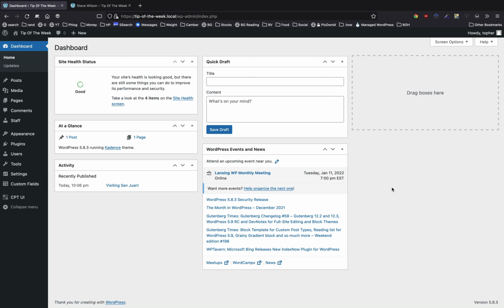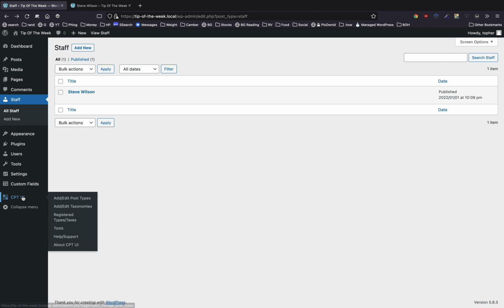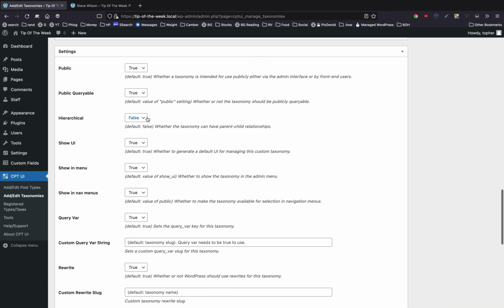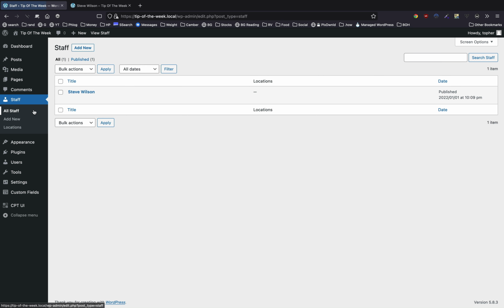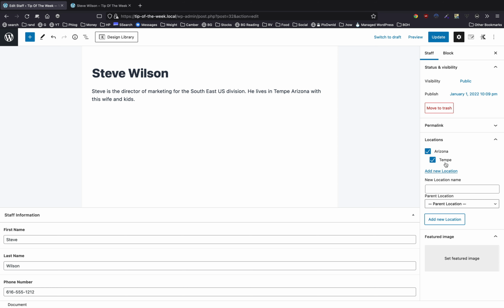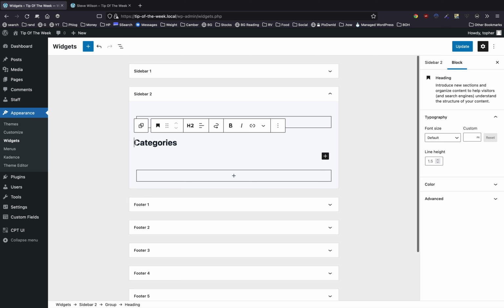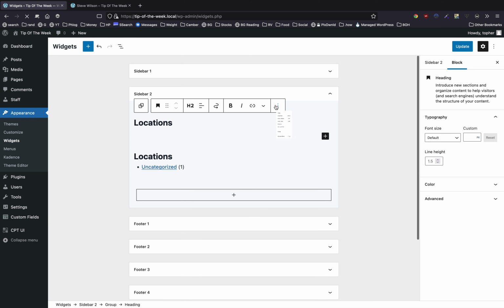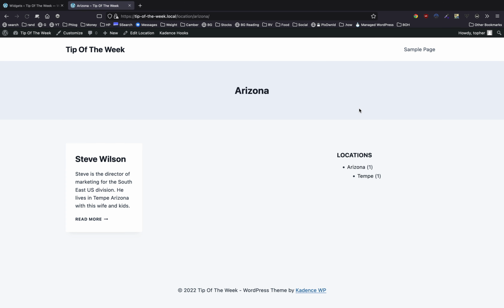WordPress Custom Taxonomies in Five Minutes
WordPress taxonomies are simply ways to sort your content. Categories and Tags are built in, but you can very easily add your own! I’ll show you how to create your own with no code, and then how to use it.